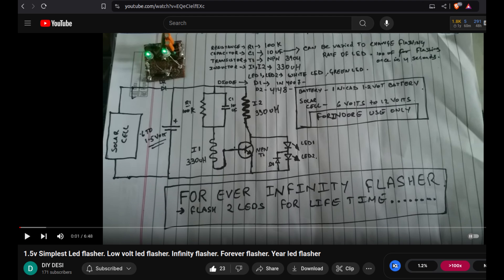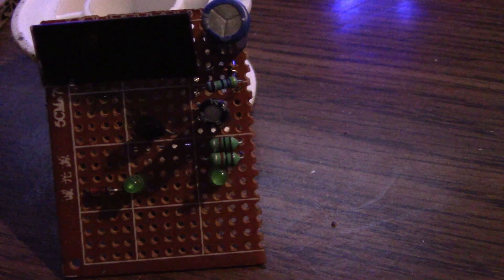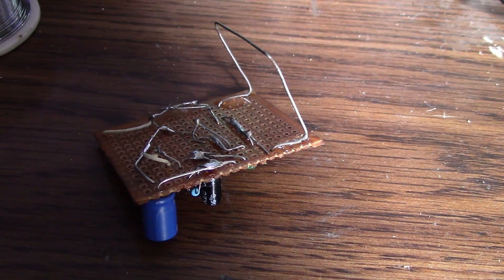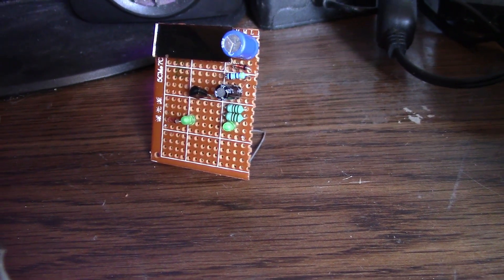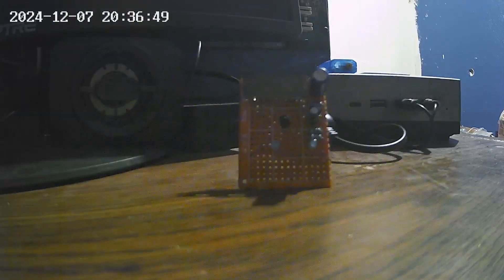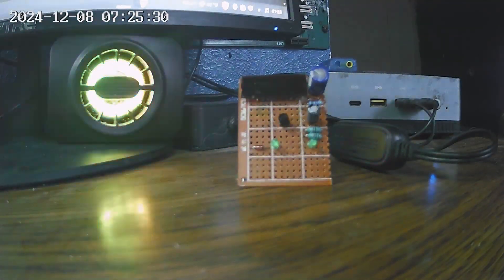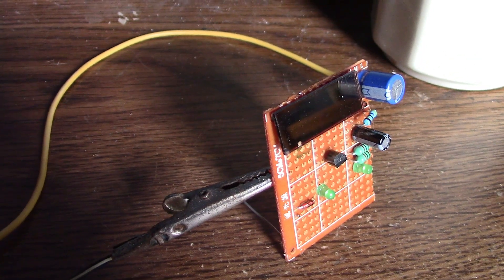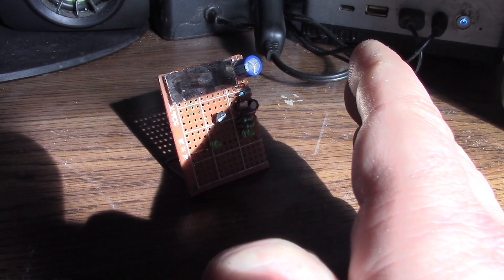This DIY Solar Circuit Runs All Day AND All Night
This circuit is now a Forever Runner!
24/7, 365, it works in the day and at night, using just a 1F supercap for power storage. The circuit sits in ambient light, no direct Sun and yet charges up the cap, as well as running the circuit. It flashes its twin green LED's every few seconds, all the time.
The creator of this circuit had it running 24/7, 365 on a 100F supercap. The idea of this vid, is to do the same but with a much smaller 1F supercap.
As an update (late July 2025) the circuit continues to run all the time, every day. It only needs the light from the room to continue working, whether that be ambient light from outside or the room light in the evening. The frequency of flashes changes, once every 2 seconds or up to once every 30 seconds, seemingly randomly!

My changes are:
1F supercap replaces 100F
2x 1000uH inductors replace 2x 330uH
4.7M resistor replaces 150K
1N4148 replaces 1N4007
Solar waver amorphous Vimun solar panel